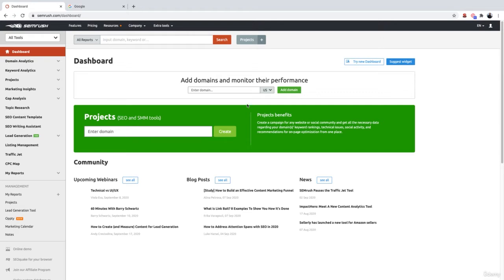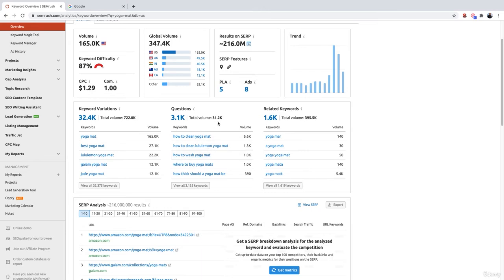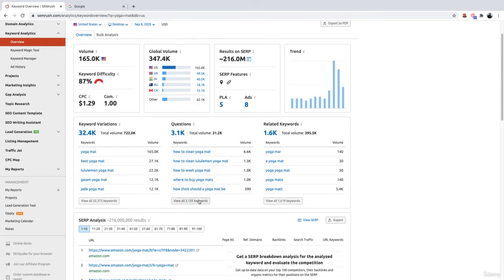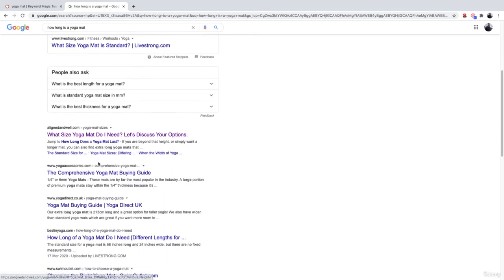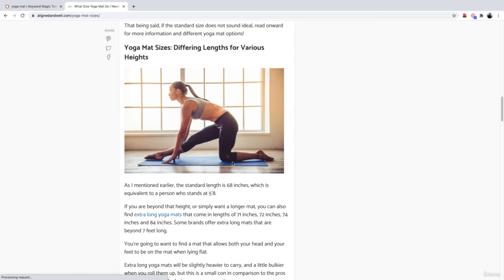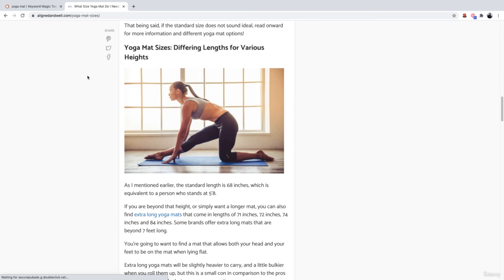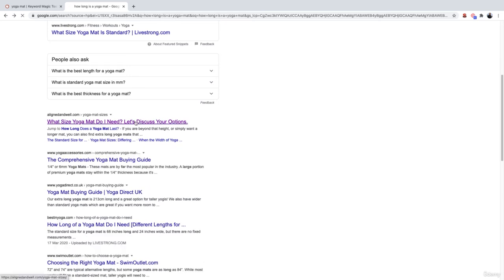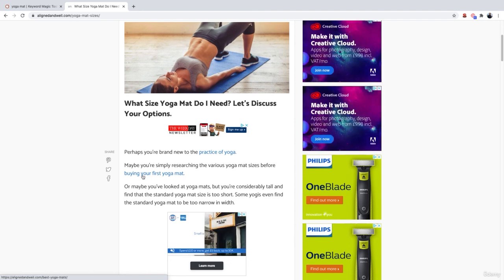22 Content Generation Ideas SEMRush | SEO 2022: Complete SEO Training + SEO for WordPress Website